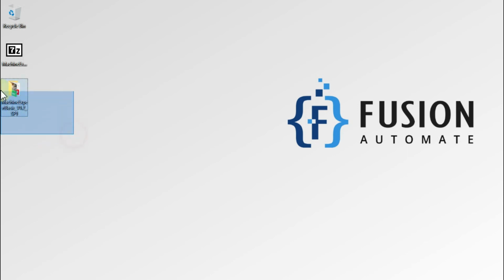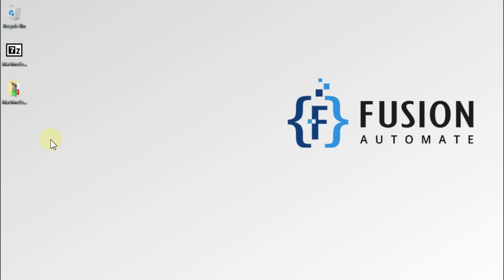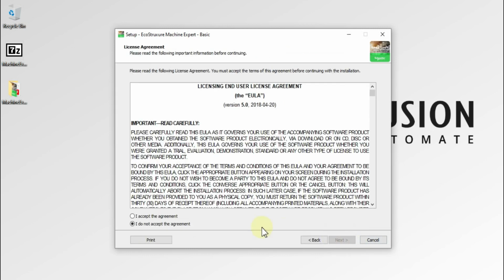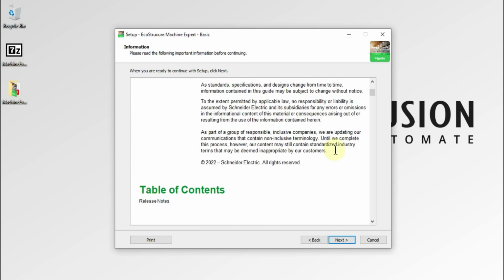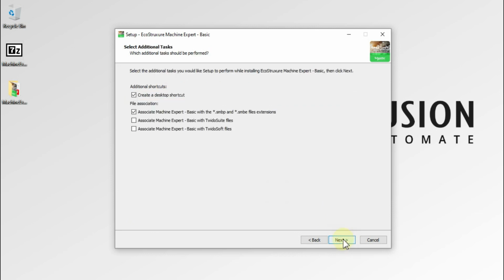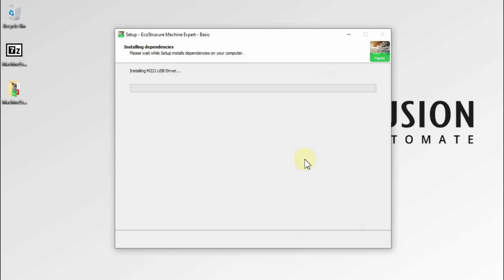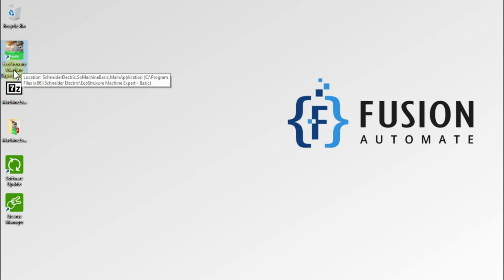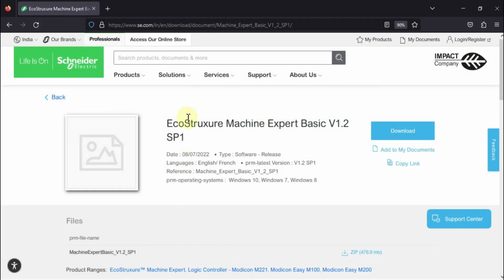How to Download and Install Schneider Electric EcoStruxure Machine Expert Basic V1.2 SP1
Official Link to Download Schneider Electric EcoStruxure Machine Expert Basic V1.2 SP1

In this video tutorial, we will guide you on how to download and install Schneider Electric EcoStruxure Machine Expert Basic V1.2 SP1. We will show you step by step how to download the software from the official Schneider Electric website and how to install it on your computer.

Schneider Electric EcoStruxure Machine Expert Basic V1.2 SP1 is a powerful software that helps you design, program, and commission your machines with ease. It comes with a user-friendly interface, making it easy for you to create and test your programs.

To download and install Schneider Electric EcoStruxure Machine Expert Basic V1.2 SP1, you will need to follow a few simple steps. We will guide you through the entire process, from downloading the software to installing it on your computer.

So, if you want to learn how to download and install Schneider Electric EcoStruxure Machine Expert Basic V1.2 SP1, then this video tutorial is for you.